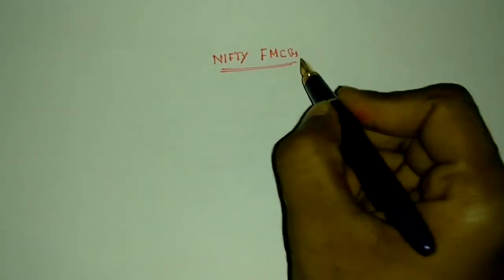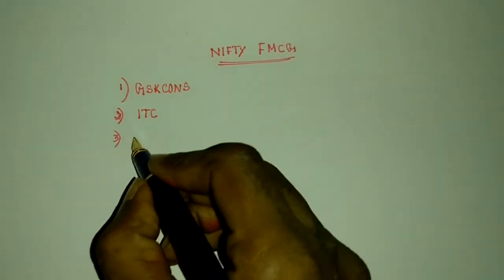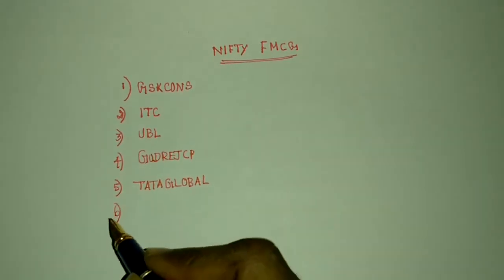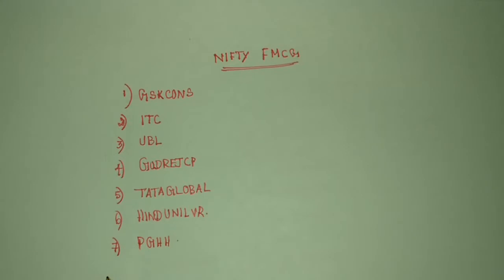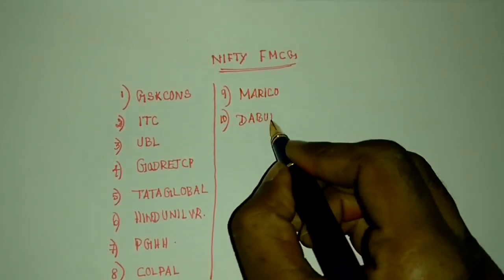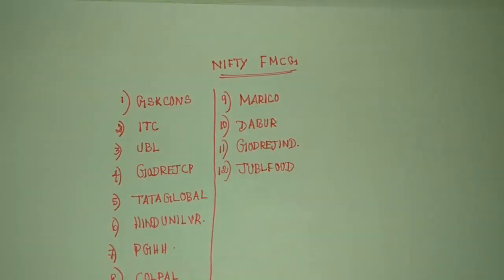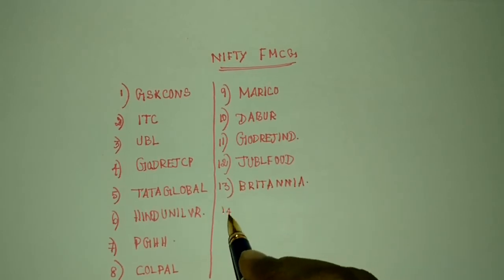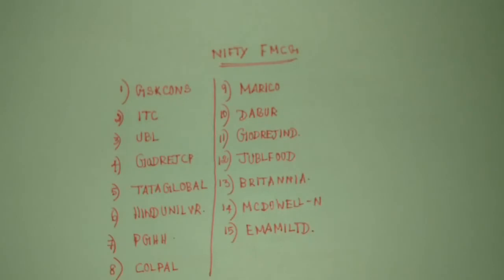NIFTY FAST MOVING CARRIER GOODS STOCKS